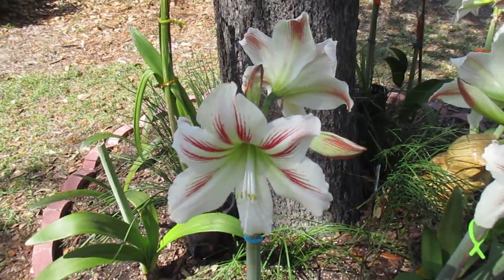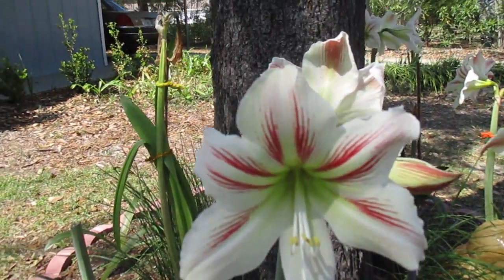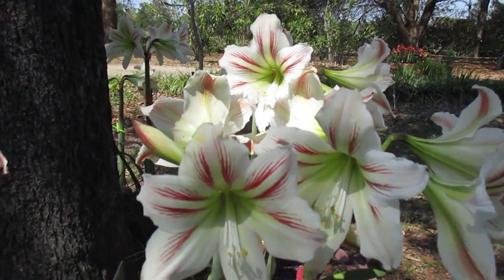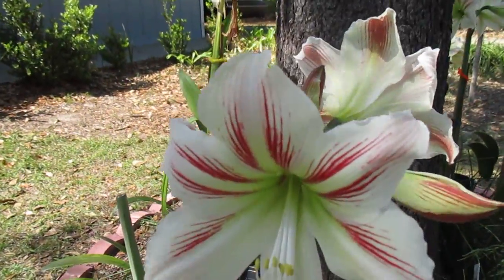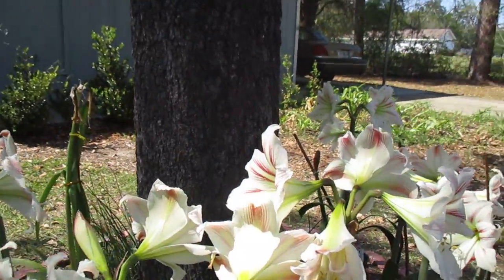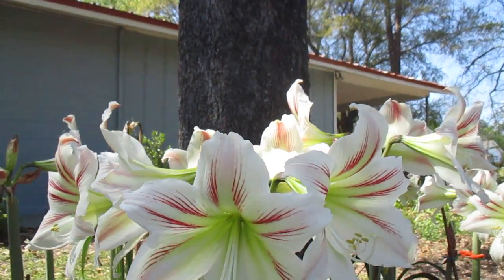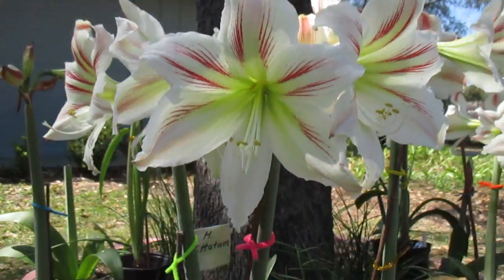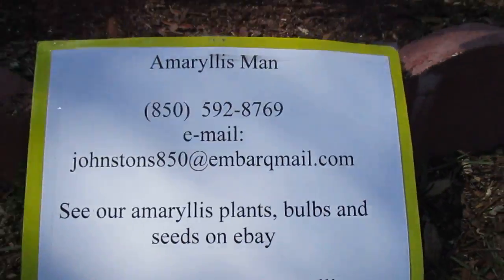Amaryllis Hippeastrum Vittatum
This video shows the amaryllis Vittatum in full bloom.  The Hippeastrum is a species Vittatum.  You can purchase this and other amaryllis